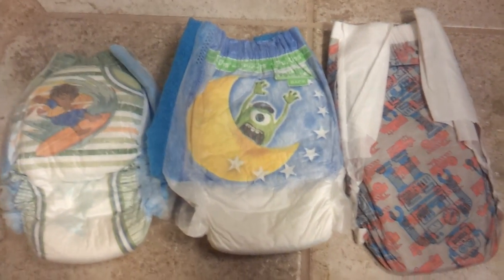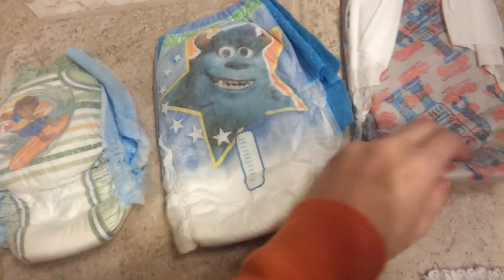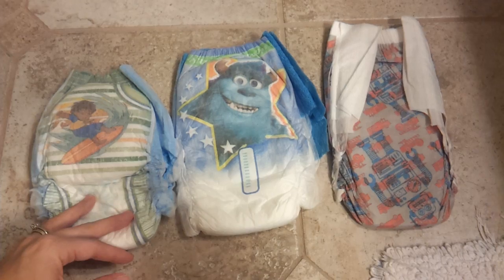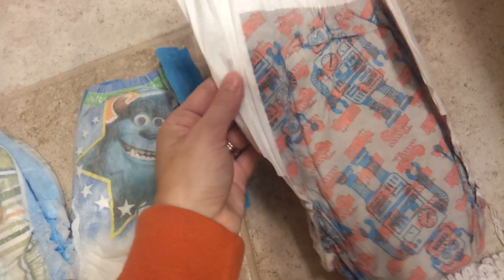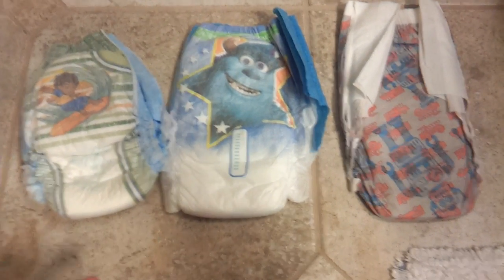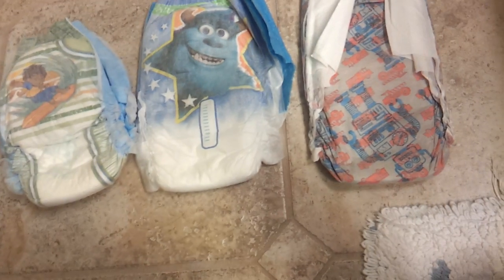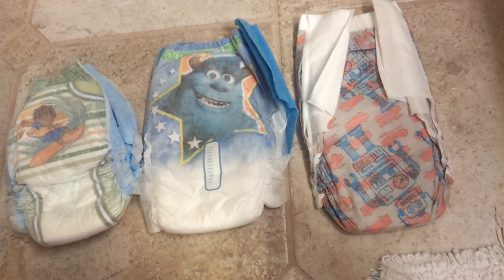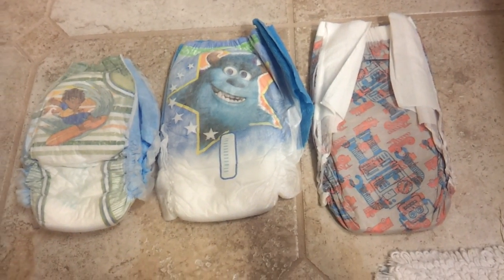Honest company, huggies, pampers training pants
review of disposable trainers, Honest company, pampers easy ups, and huggies pull ups.